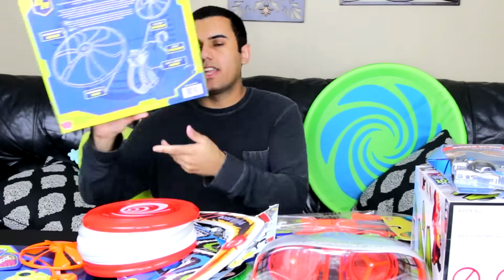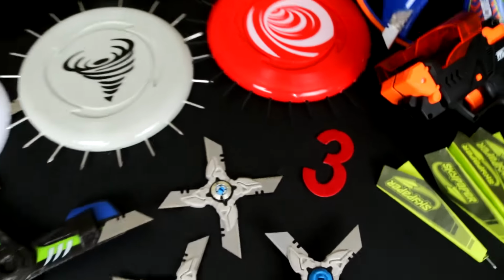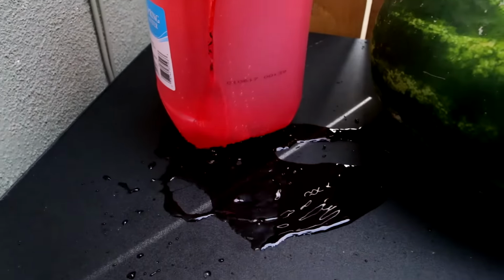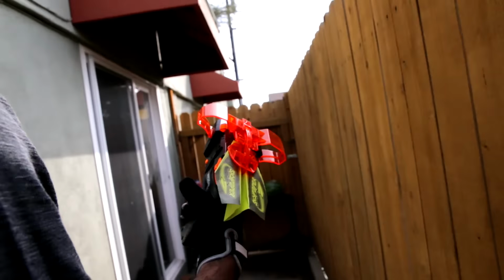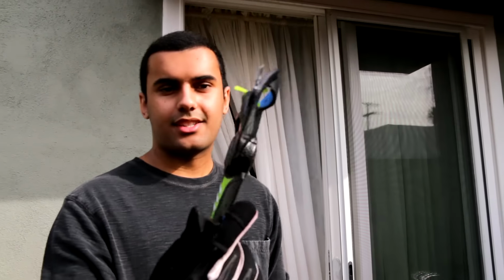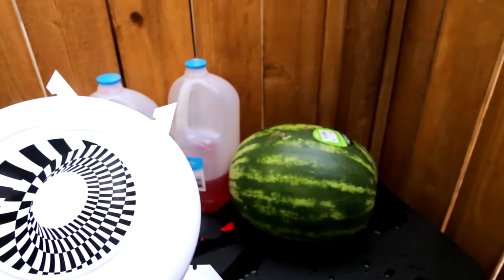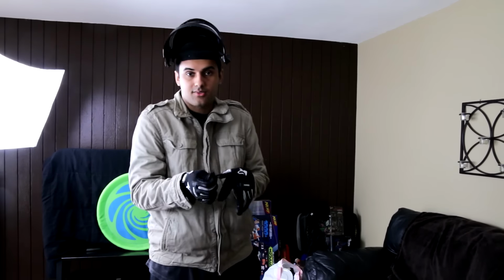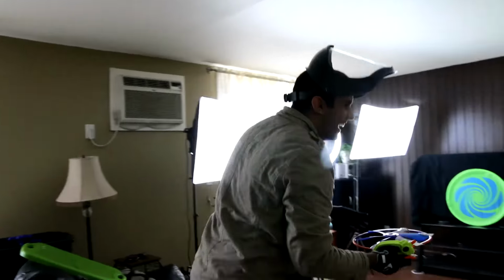MOST DANGEROUS TOY OF ALL TIME!! (HOVER/FLIGHT EDITION!!) *EXTREME FRISBEE, RIP DISK, AND MORE!!*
MOST DANGEROUS TOY OF ALL TIME!! (HOVER/FLIGHT EDITION!!) *EXTREME FRISBEE, RIP DISK, AND MORE!!* In this video Marcus (ADHD) Makes the Most Dangerous hovering and flying toys ever! PLEASE GUYS!! NOBODY ATTEMPT THIS AT HOME!